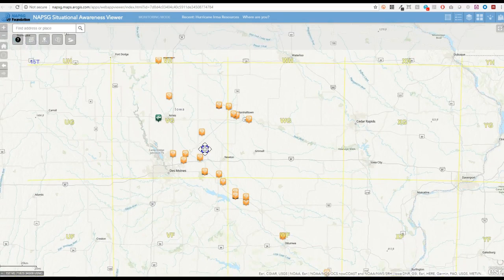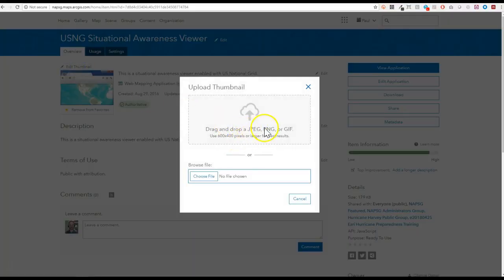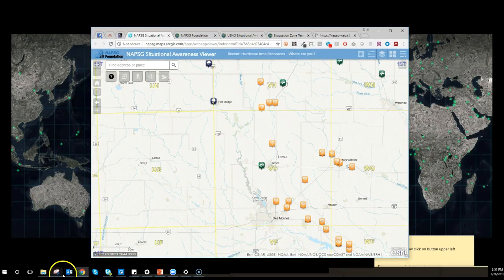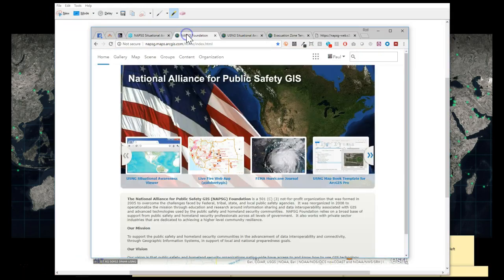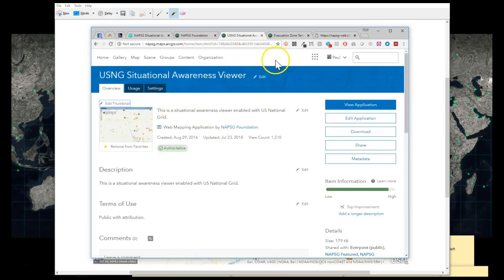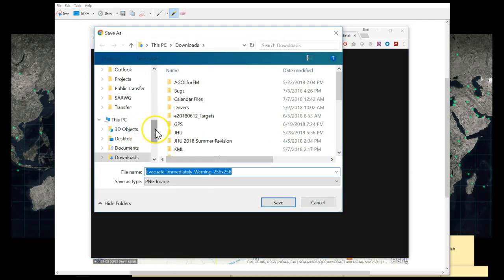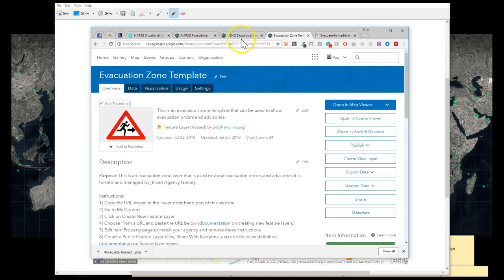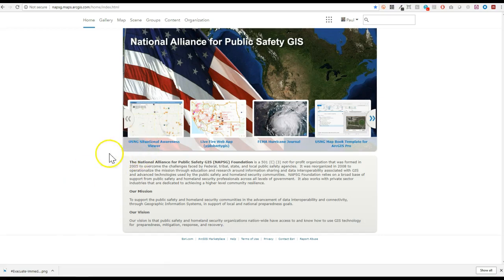How to make a quick thumbnail for ArcGIS Online Apps and Lay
This video describes a quick and dirty way to create useful thumbnails for ArcGIS Online.